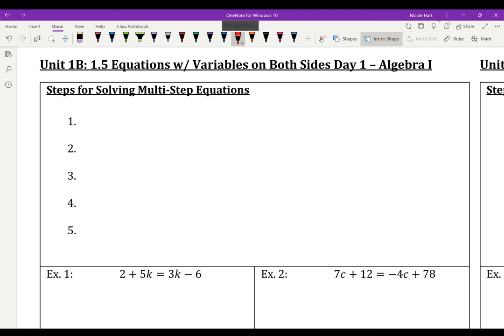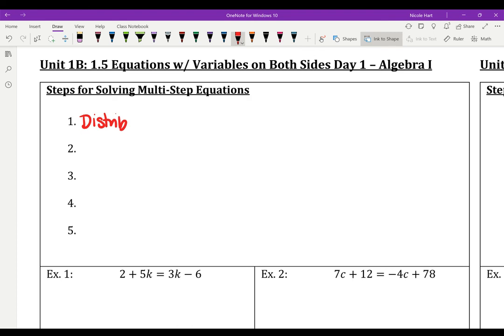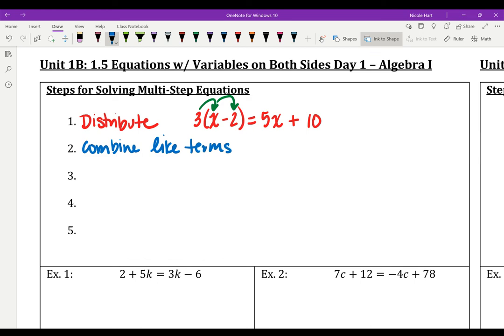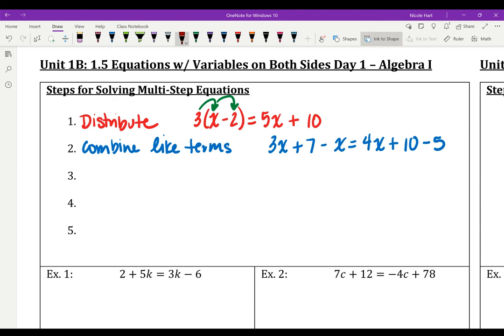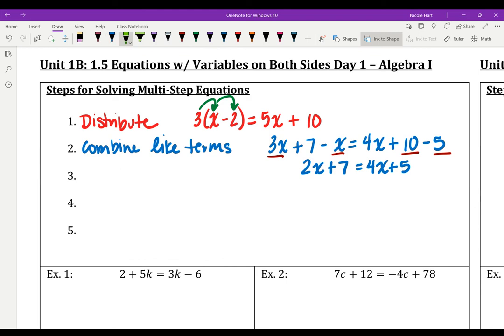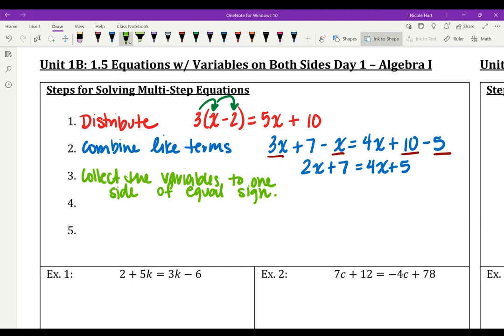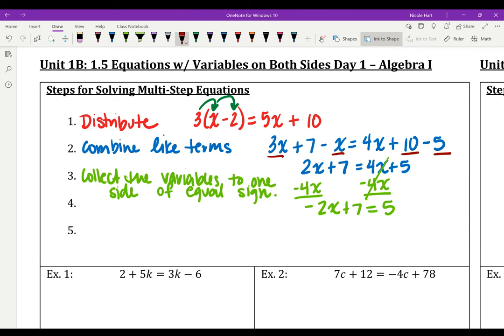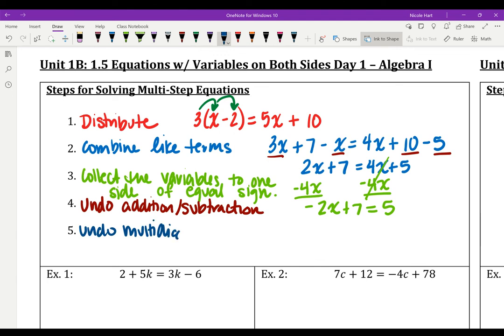1.5 Day 1 Equations w/ Variables on Both Sides